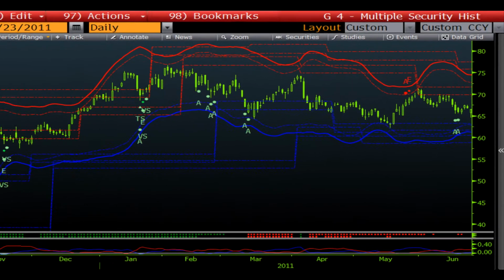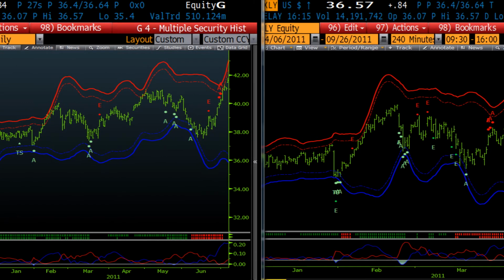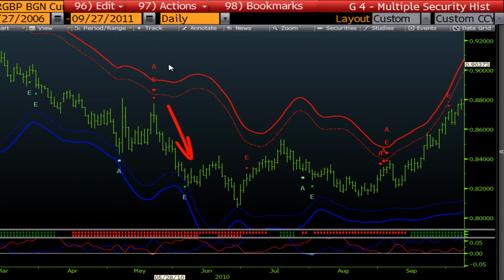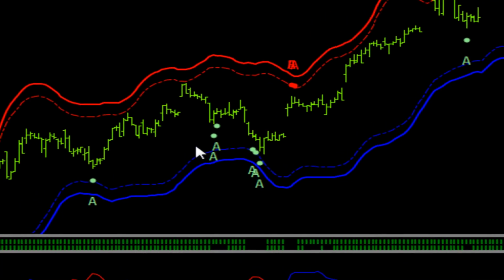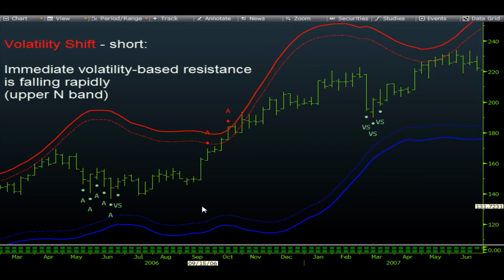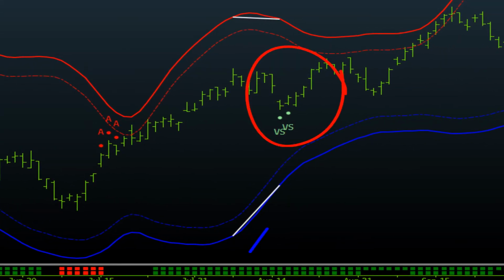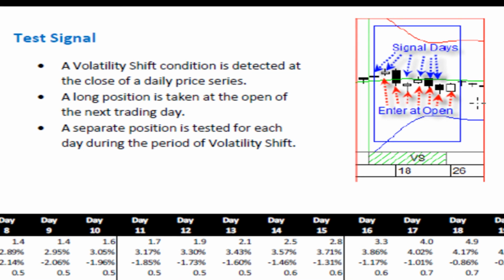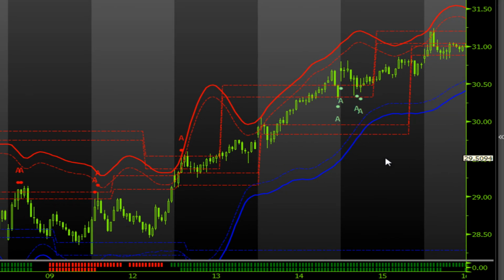MetaSwing Directional Signals 1 HD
MetaSwing Instructional Videos for Bloomberg